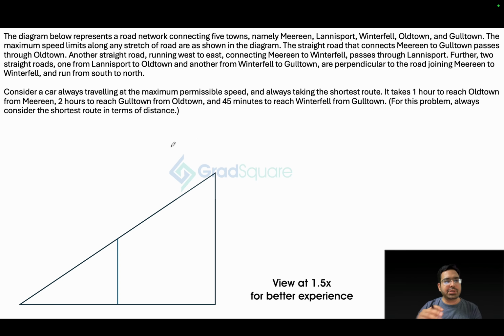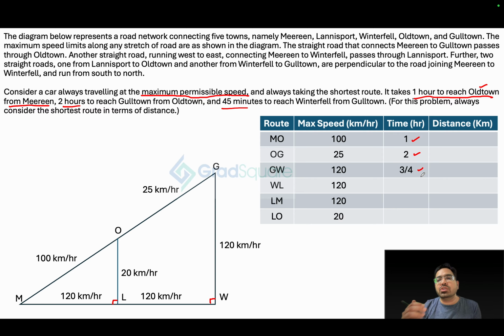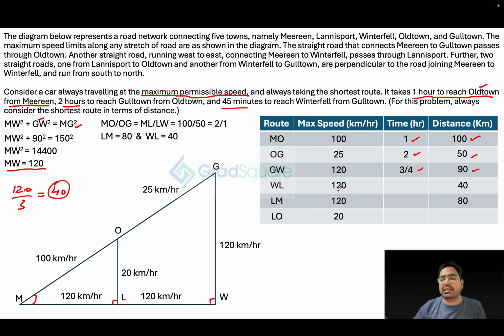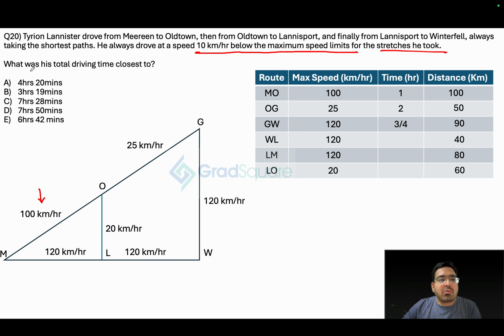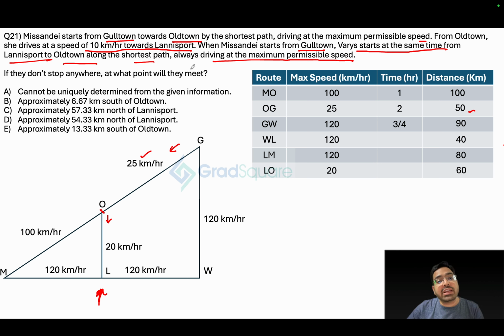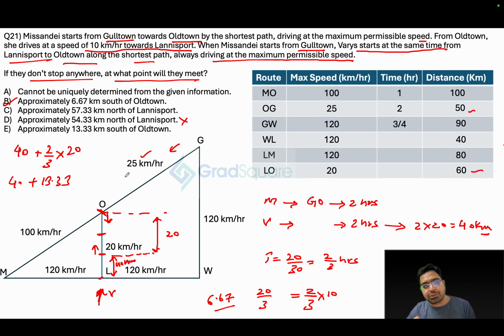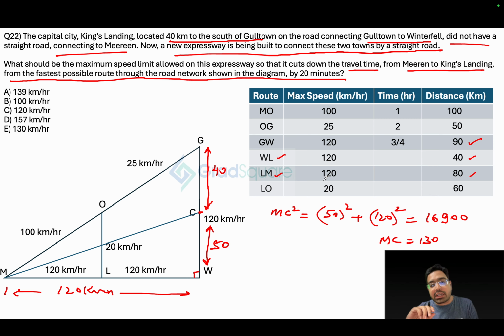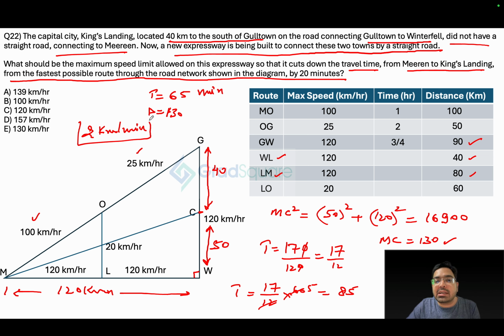44 - XAT QA - DI Questions - XAT Preparation -Road Network Set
44 - XAT QA - DI Questions - XAT Preparation - Road Network Set

In this video, we cover XAT 2025 DI Question 44 - Road Network Set.
Learn the explanation from us step-by-step.

This video is perfect for aspirants preparing for:
✅ XAT

👉 Watch till the end to strengthen your basics in QA & DI and get exam-ready! 🔔